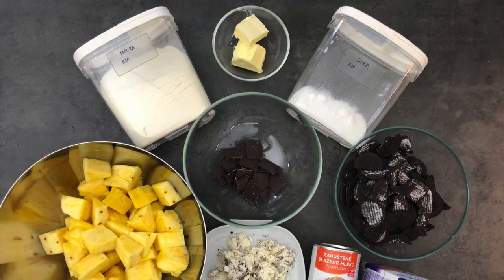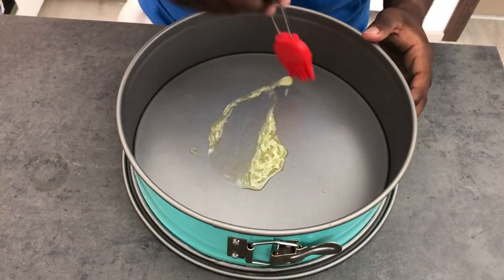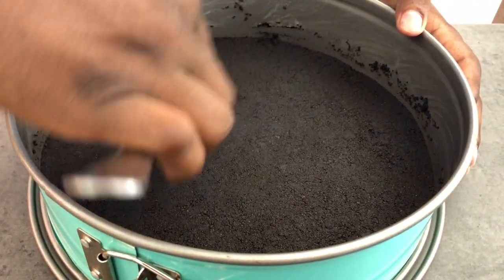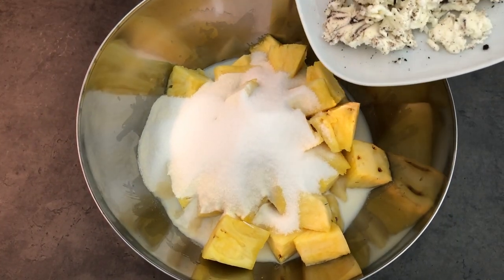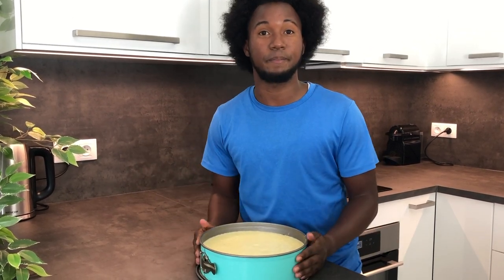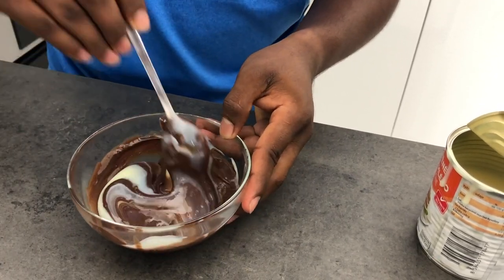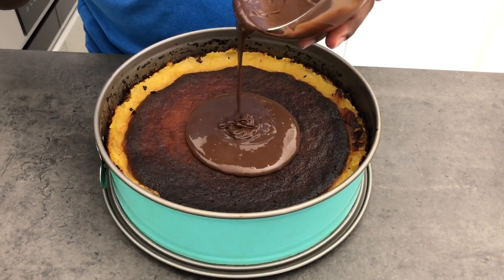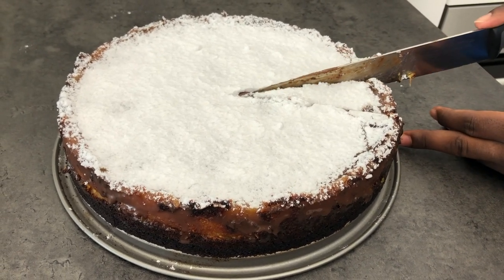PINEAPPLE cake with OREO base | Dominican Chefgro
INGREDIENTS:
150 g semi-coarse flour
60 g butter
1 cup of sugar
32 Oreo cookies
Pineapple
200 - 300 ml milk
1/2 cup of condensed milk + little bit more for top
100 g chocolate
Powder sugar

CHEFGRO INSTAGRAM: @dominican_chefgro
PERSONAL INSTAGRAM: @ramon__anibal
MY GIRLFRIEND INSTAGRAM: @fczelkamaya